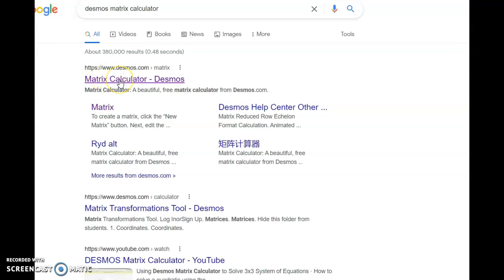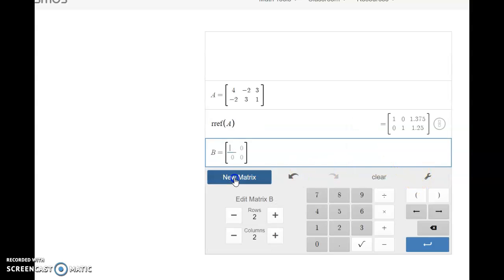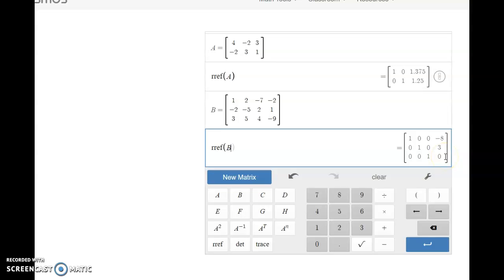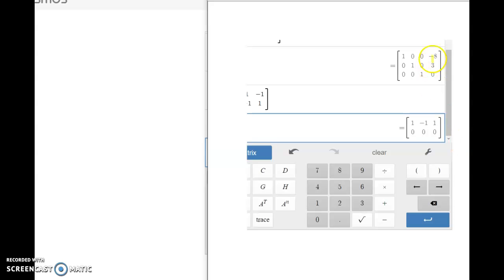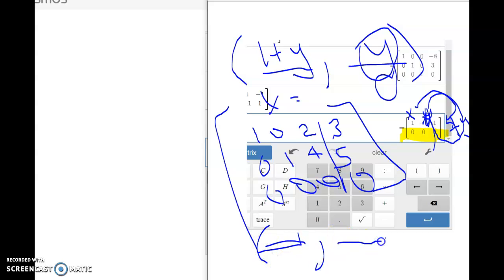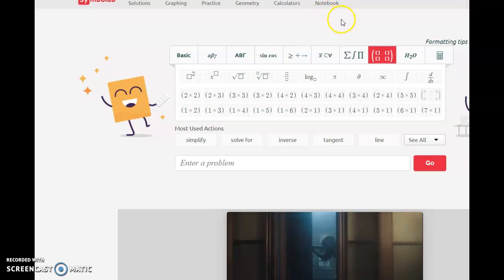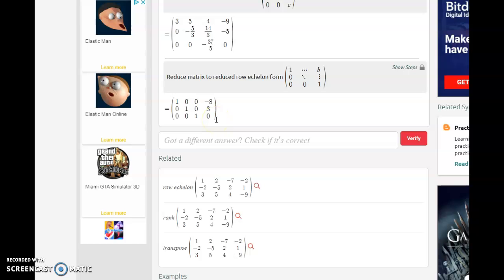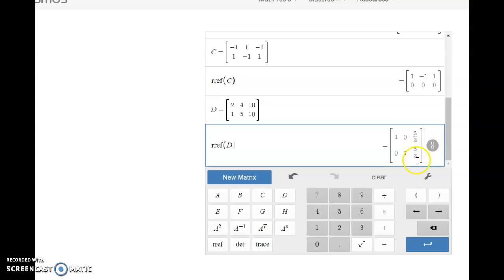DESMOS and symbolab matrices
How to use DESMOS and symbolab to do rref